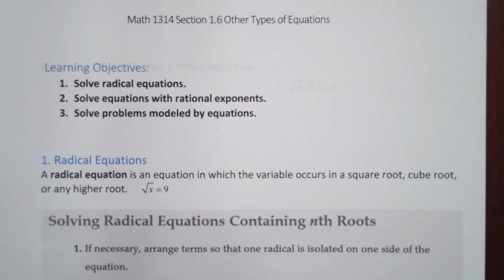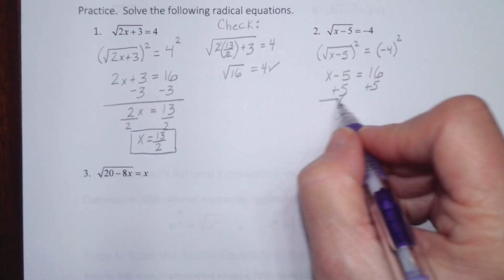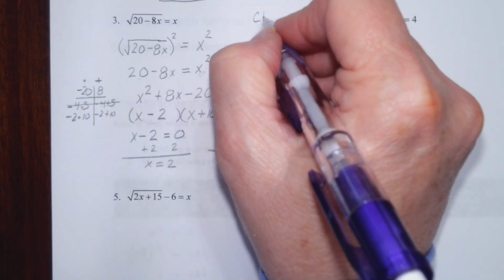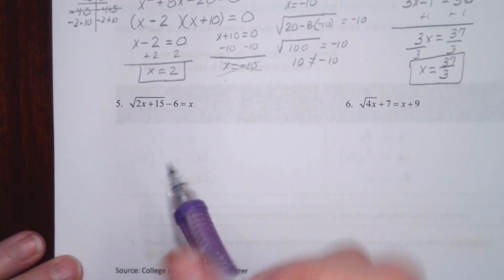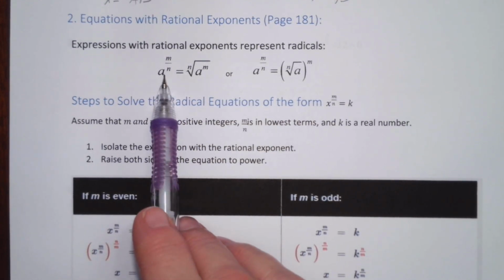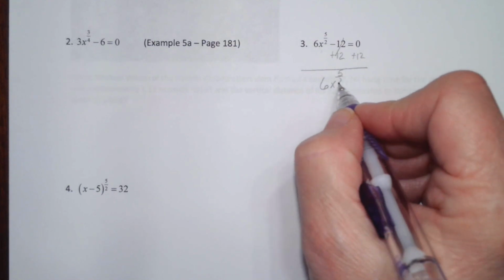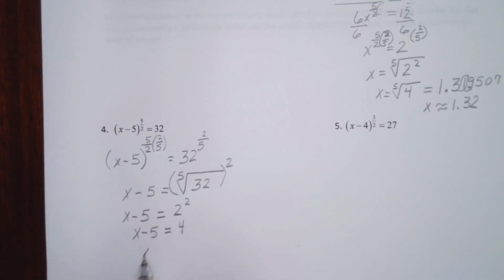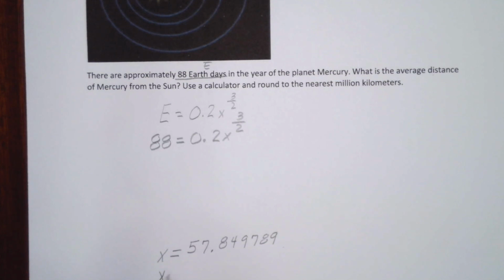1.6 Other Types of Equations